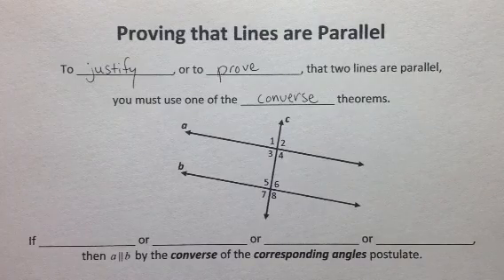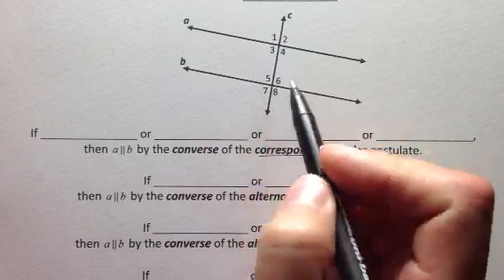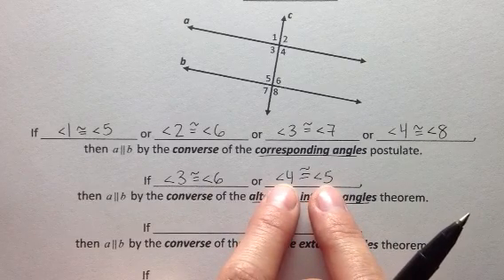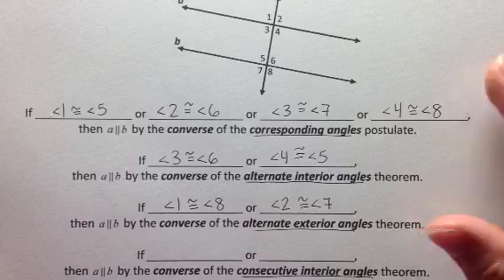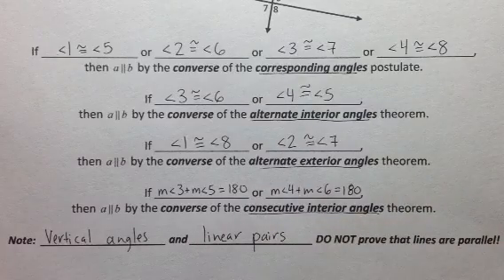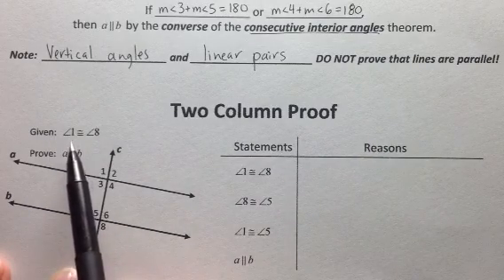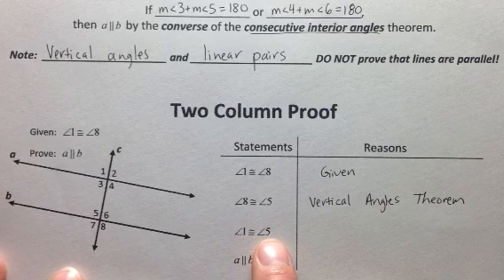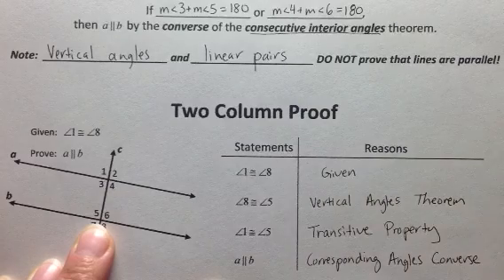Proving that Lines are Parallel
In this lesson, I explain how to justify parallelism either by giving one of the converse theorems or by using a two column proof.